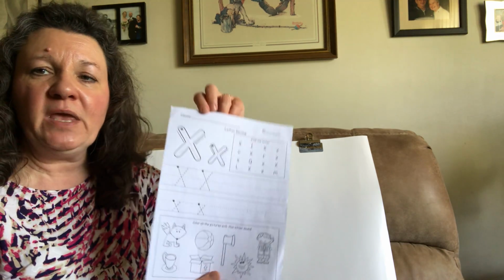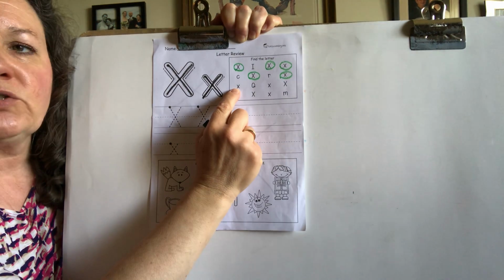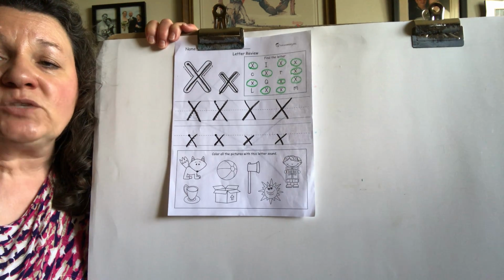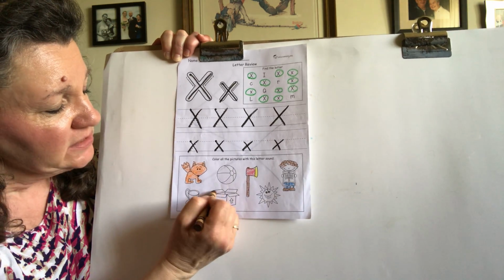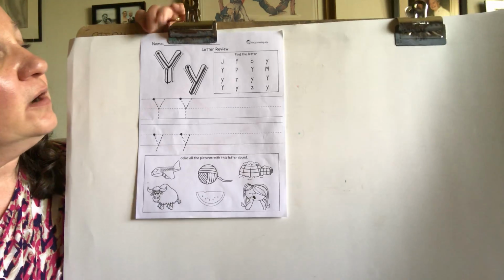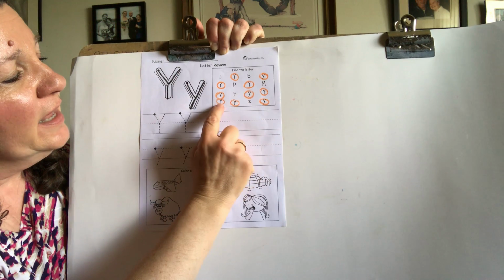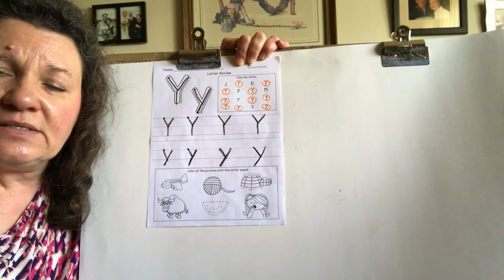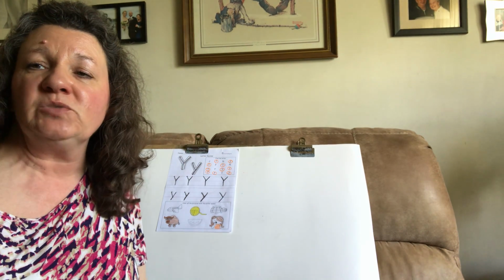Letters Xx & Yy Review